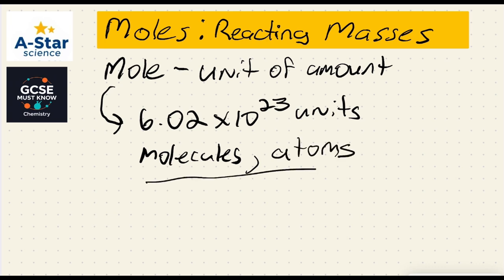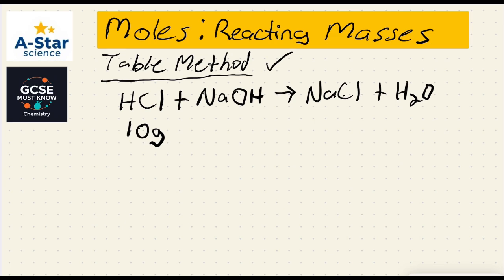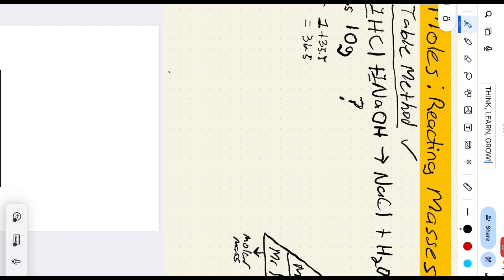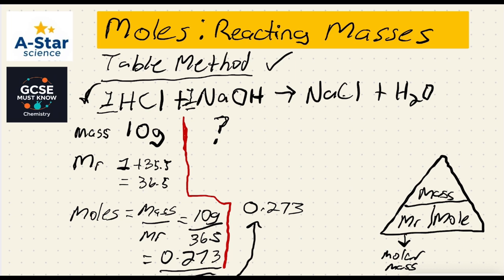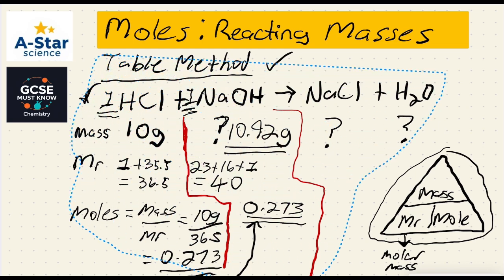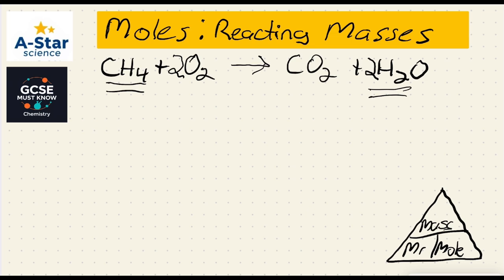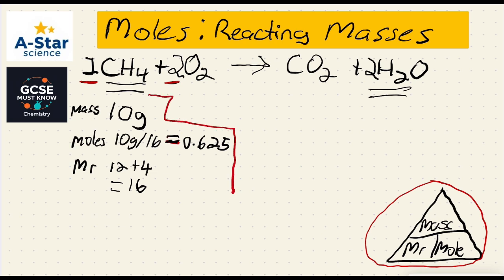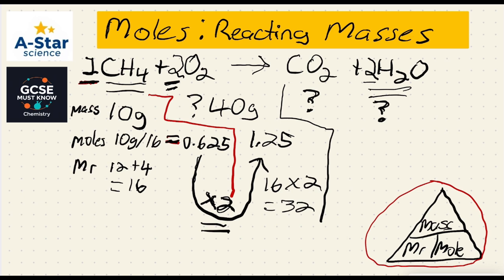Moles & Reacting Masses calculations [GCSE Chemistry - Must Know Series]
How do we use moles to calculate how much of a reactant we need or how much of a product we will produce?